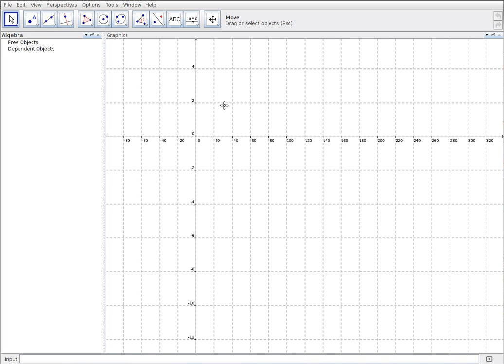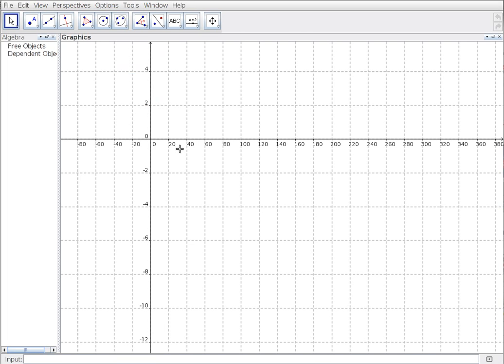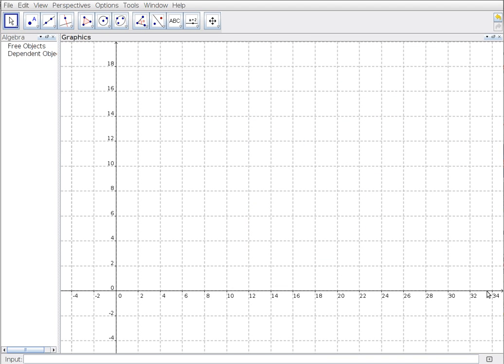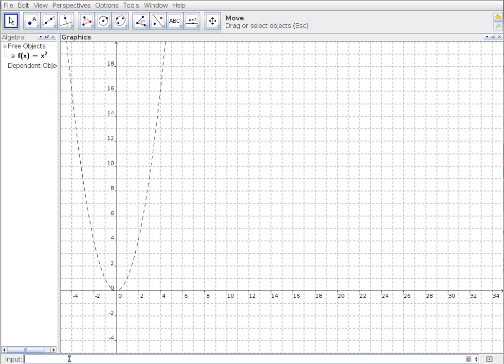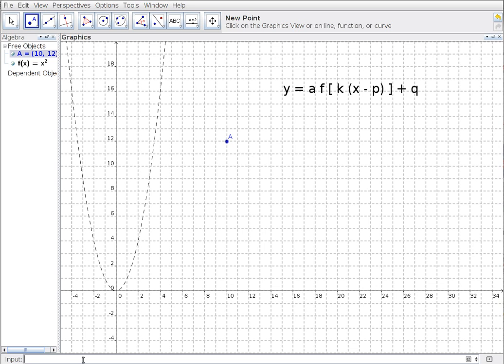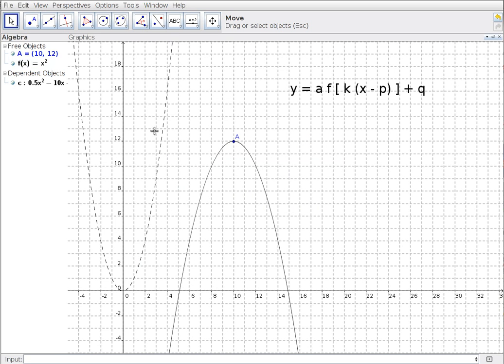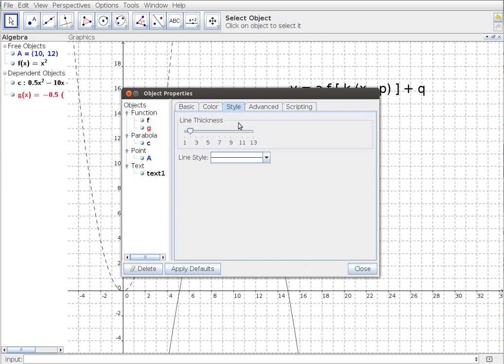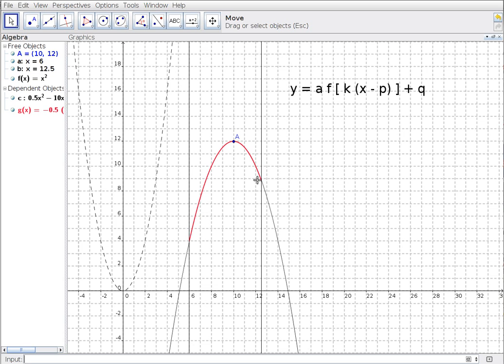MCR3U - Using Geogebra to Transform Functions and Restrict Domain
Geogebra can be an excellent tool for visualizing graphs of functions, but it can also be used to check your answers or equations.  In this tutorial, I start with a parent function (quadratic), and then graph the transformed function.  I also show how you can restrict the domain of a graphed function.